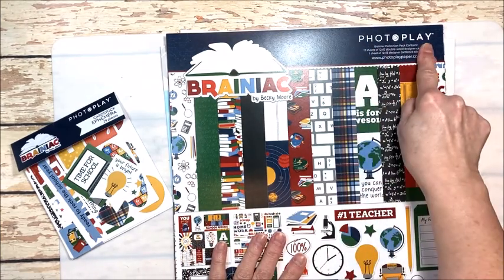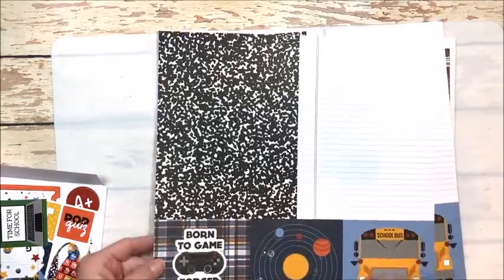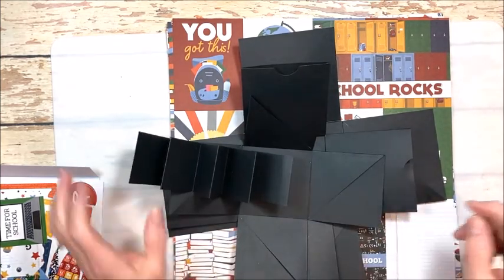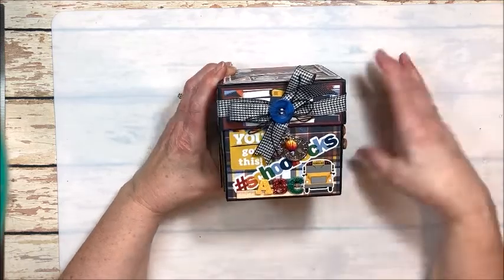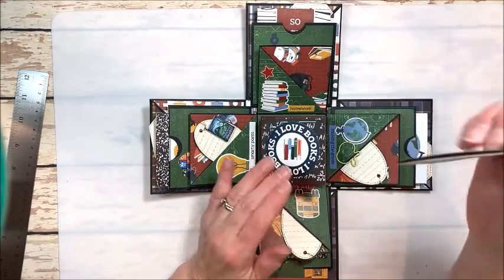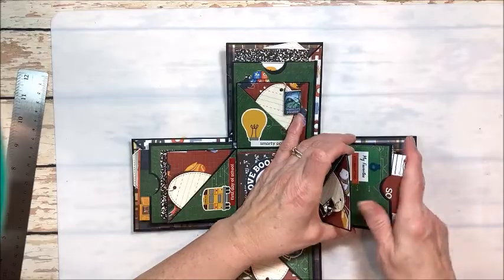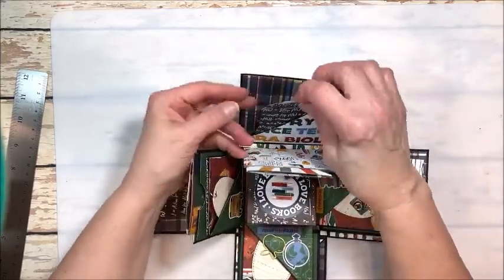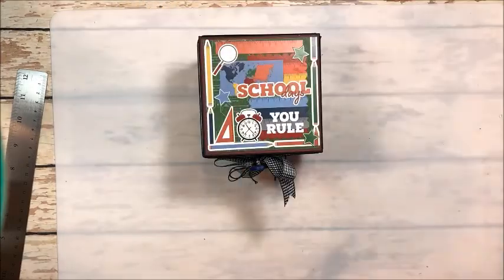Photoplay Brainiac Explosion Box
Welcome to Make & Take Tuesday!  This week we're taking a sneak peek at Photoplay Paper's new Brainiac Collection Kit.  Then we will use the papers to make one of their fun new Explosion Box kits.